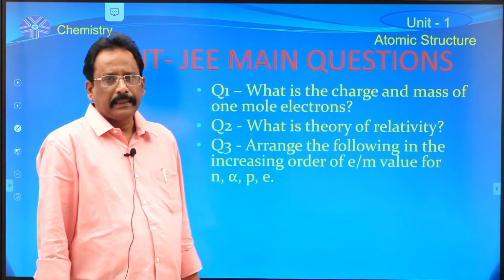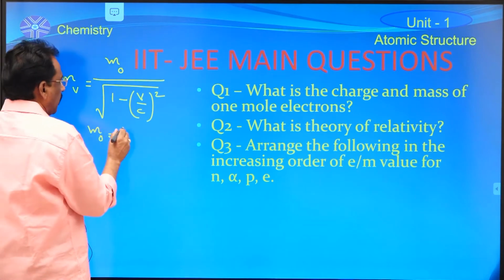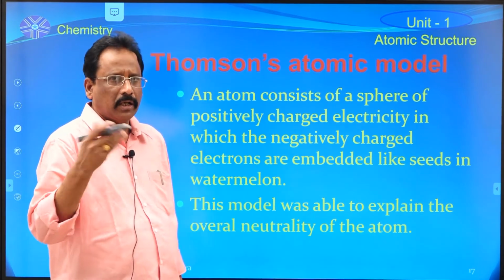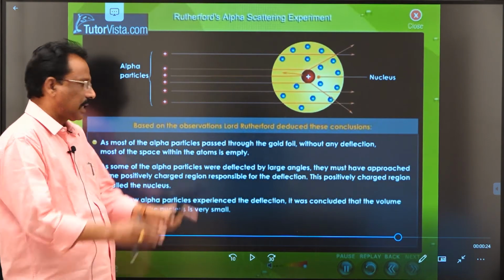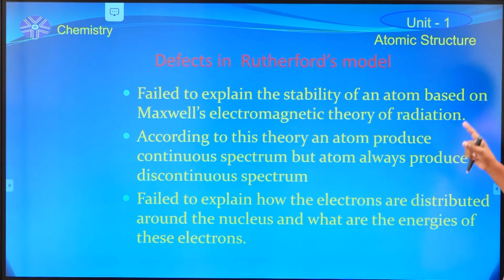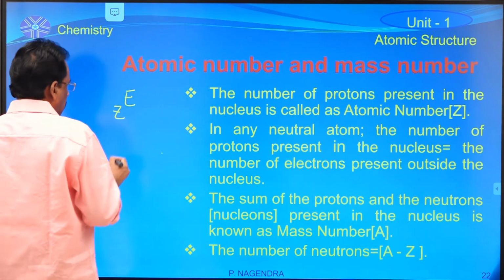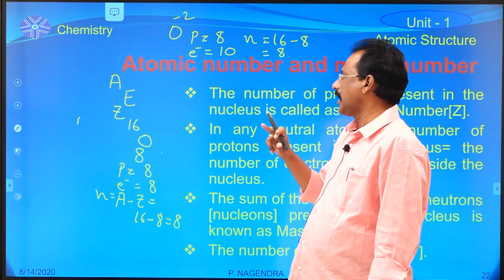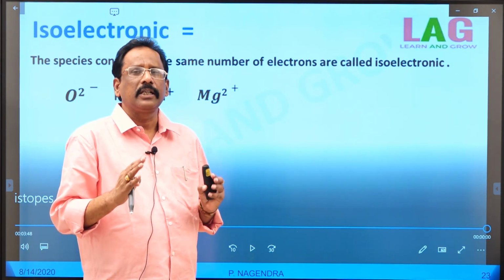P. N.R'S Atomic structure - Part2